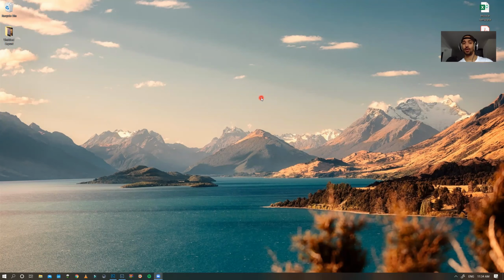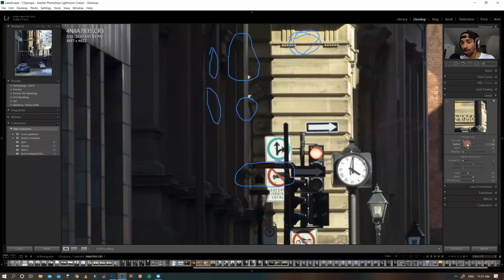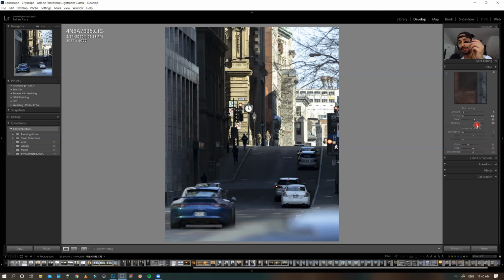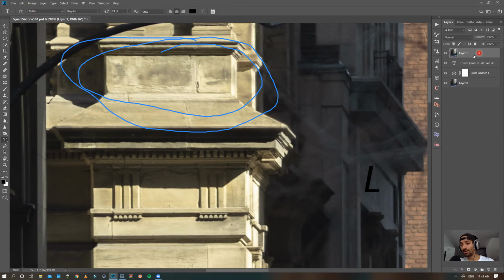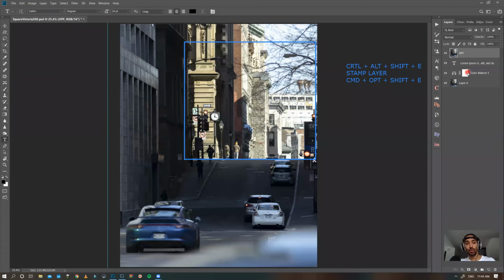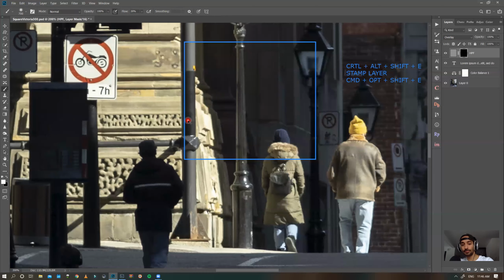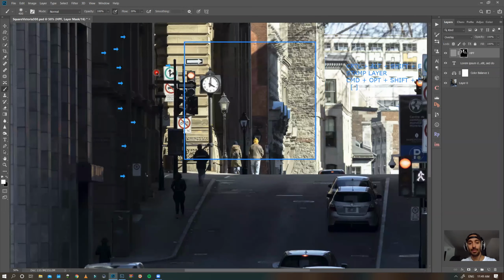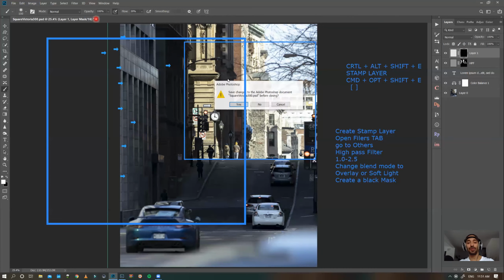2 simple ways to sharpen your photos with Lightroom & Photoshop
Instead of using only Lightroom's basic sharpening tool and not having very much control why not try any of these two methods to sharpen your photos.